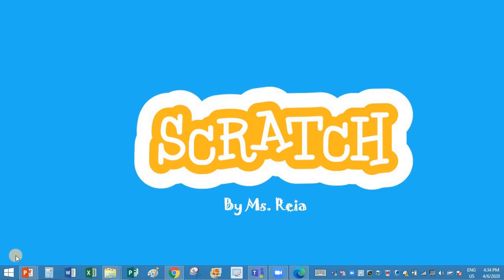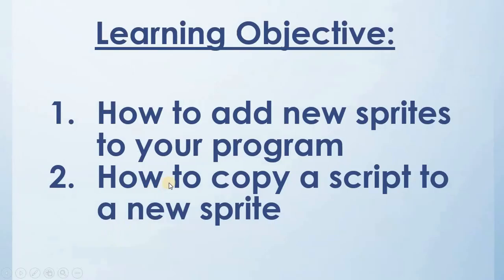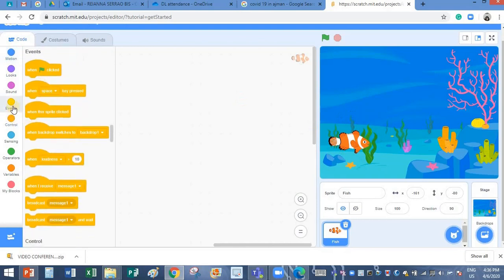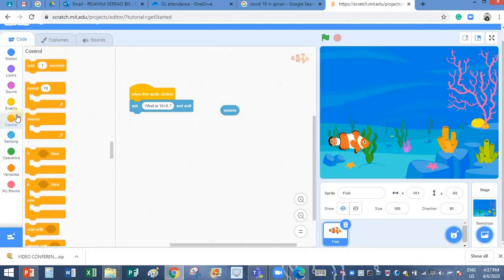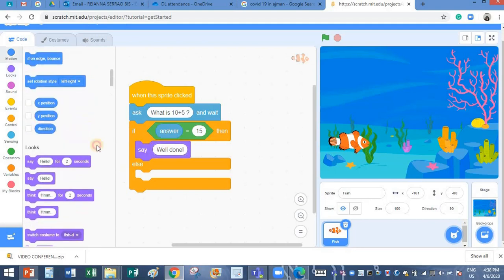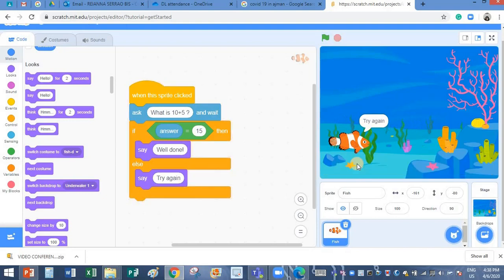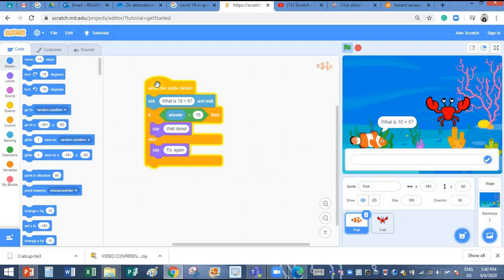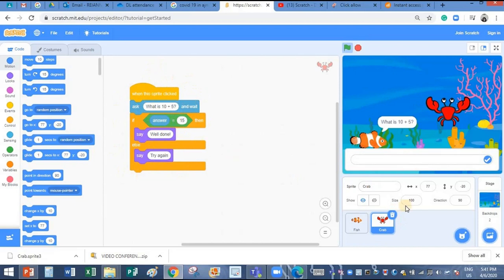How to copy the program from one sprite to another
This video will explain how to copy the code from one sprite to another